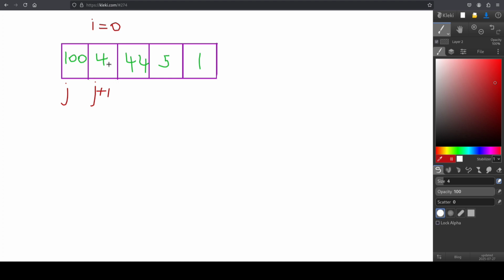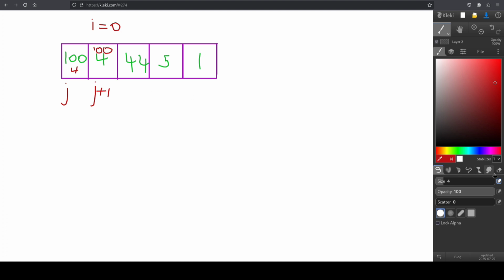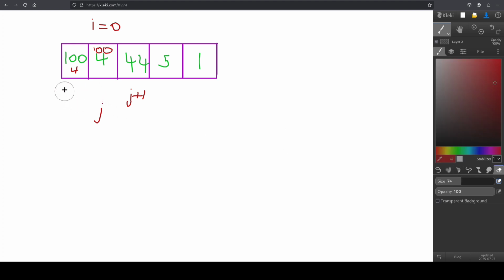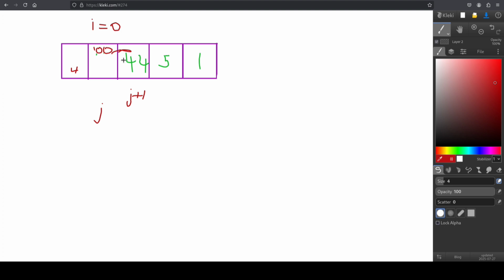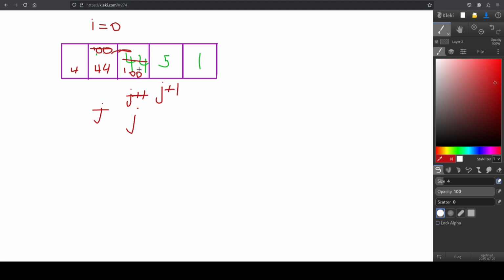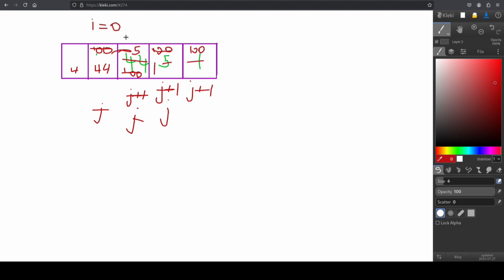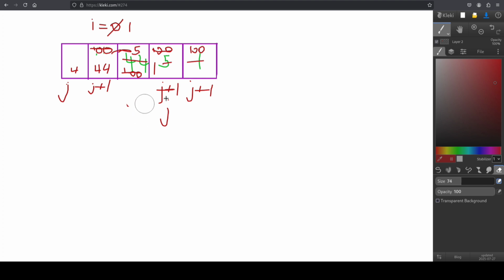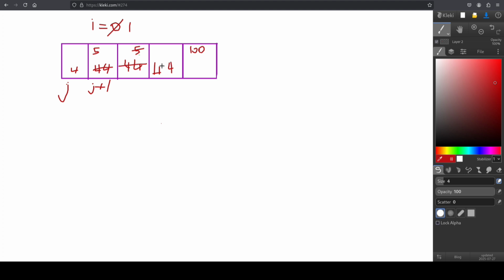How to Dry Run Bubble Sort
🔍 What you'll learn:

What a dry run is

How Bubble Sort compares adjacent elements

How elements "bubble up" to their correct position

How to track swaps and passes

💡 Perfect for students, self-learners, and anyone who wants to master sorting algorithms visually and logically.